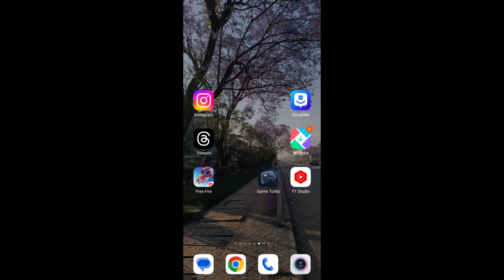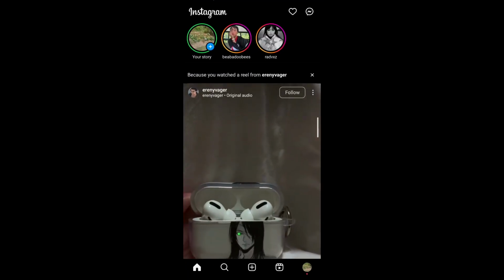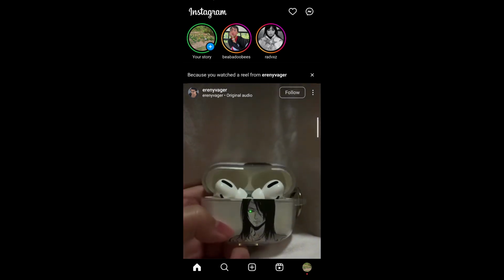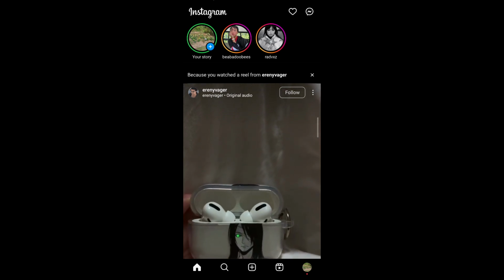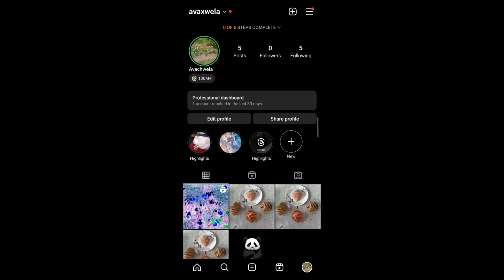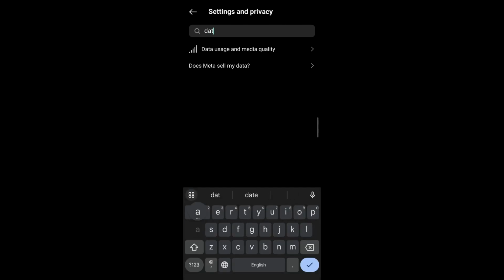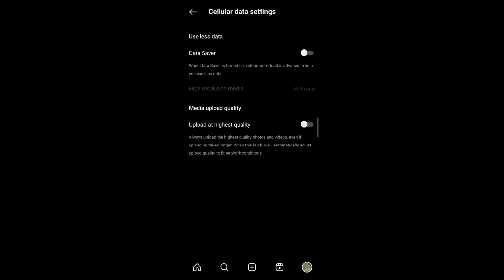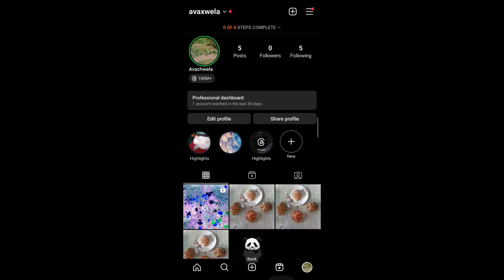How To Make Instagram Story Better Quality | Upload HIGH Quality Stories To Instagram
Learn, How To Make Instagram Story Better Quality.

Tired of your Instagram stories looking blurry and pixelated?

In this video, we'll show you how to upload high-quality stories to Instagram so you can wow your followers with crystal-clear content.